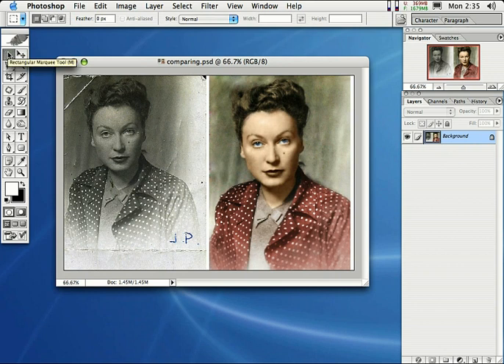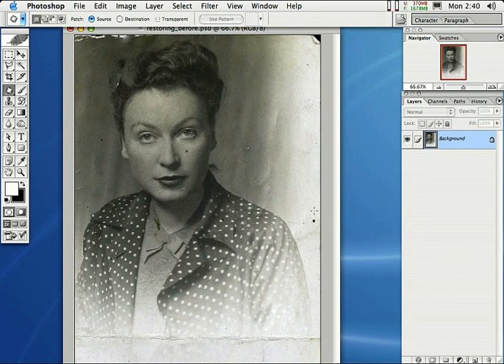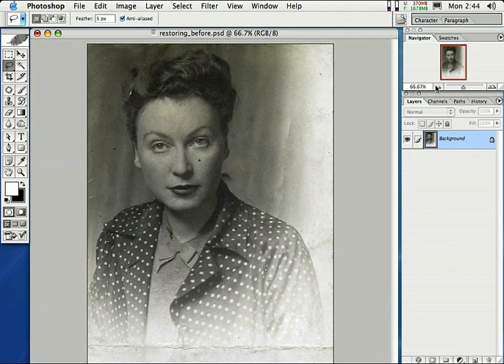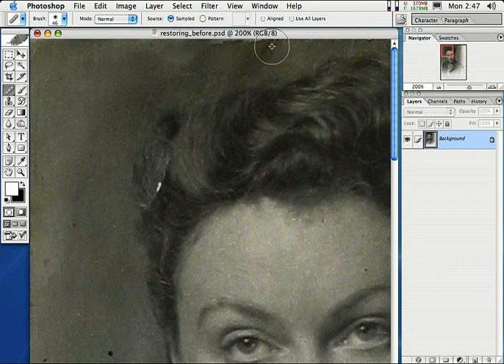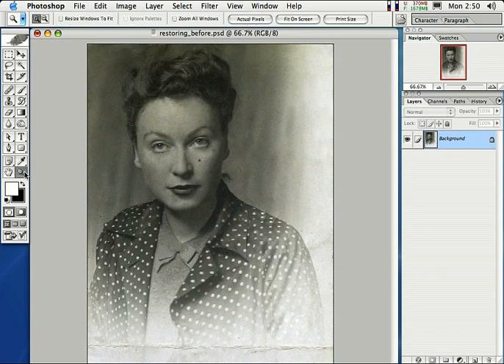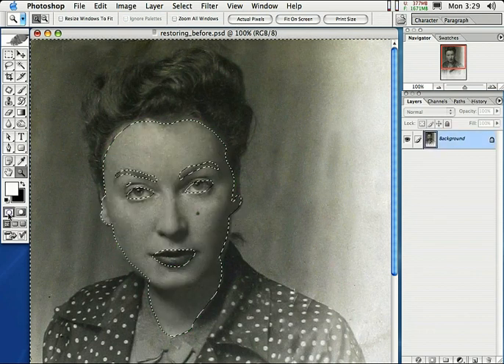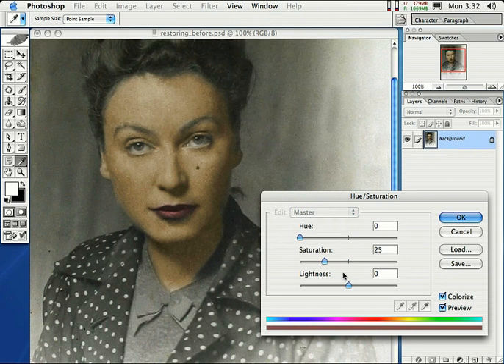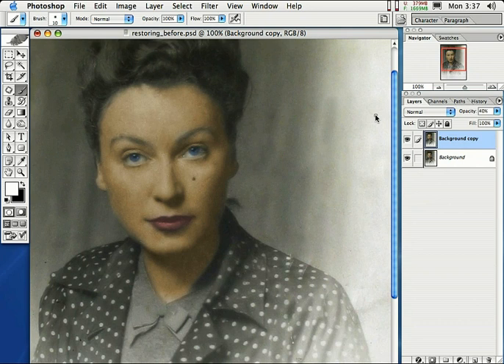Restoring Old Photos